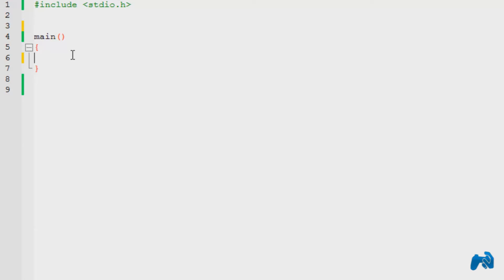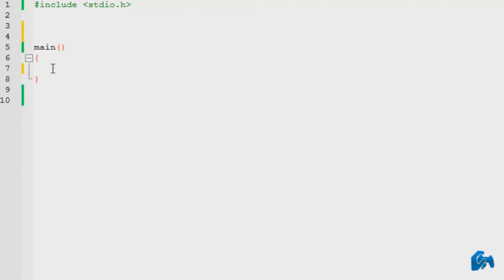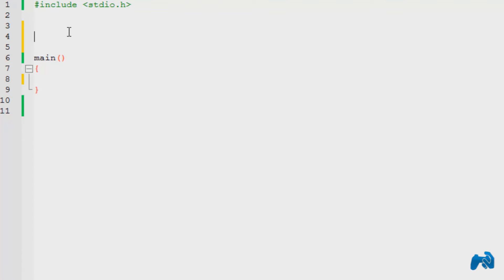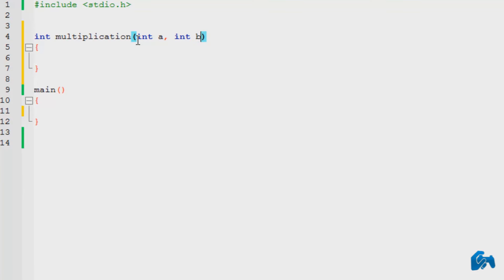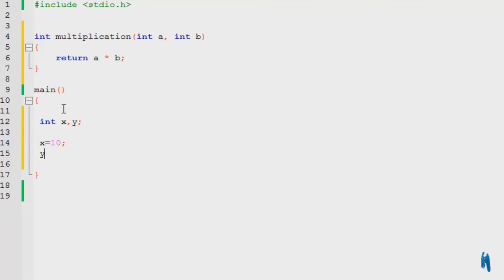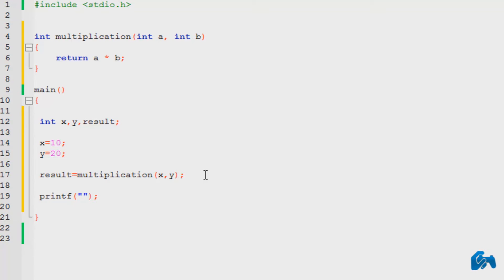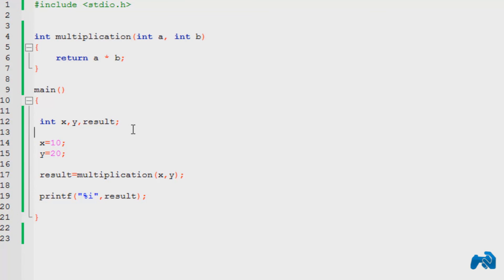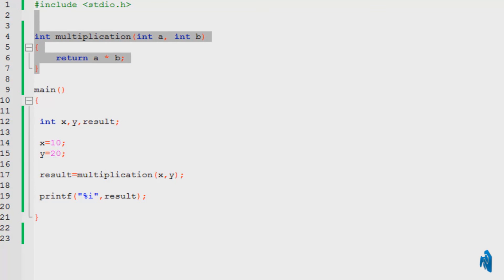Programming in C Tutorial 20: Create a Function [HD]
This video explains:

1. What is a Function
2. Types of Functions
3. Need of functions
4. Simple int function example
5. Return value